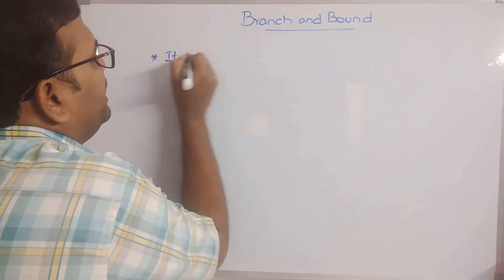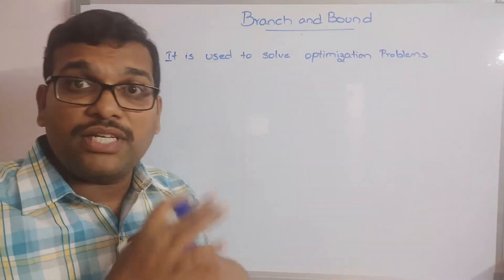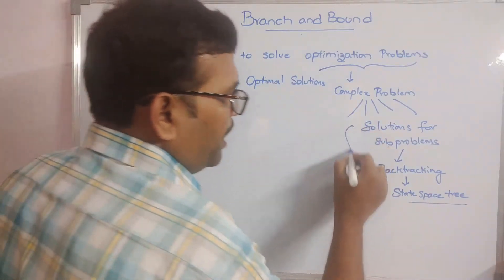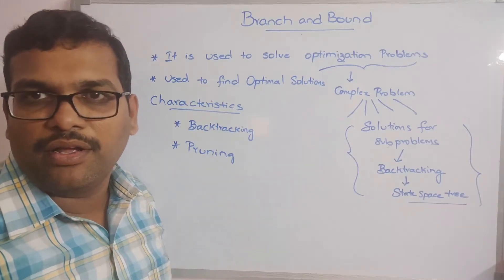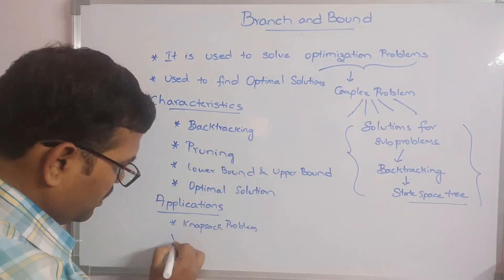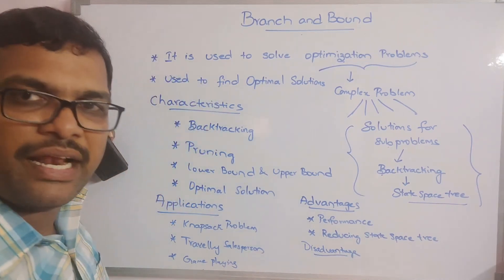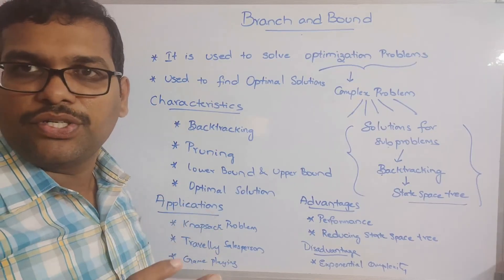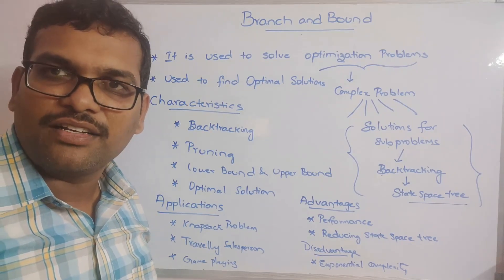43-Introduction to Branch and Bound | Characteristics, Strategy & Applications | DAA